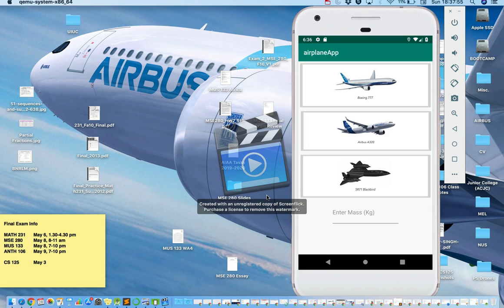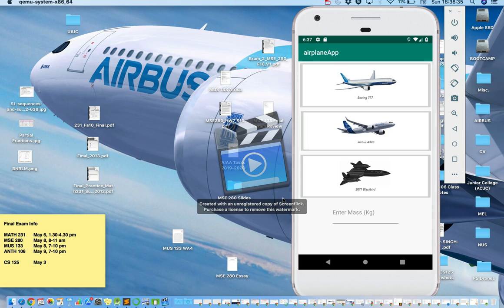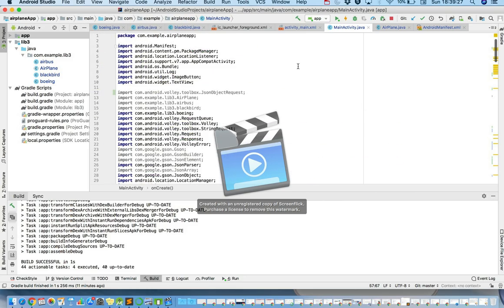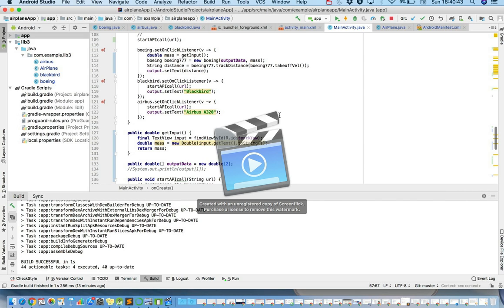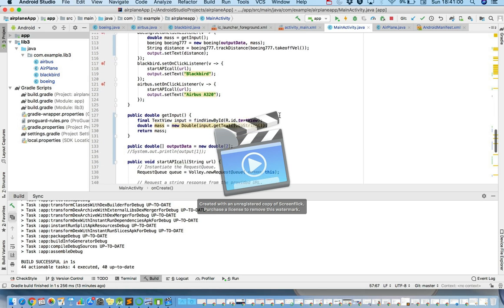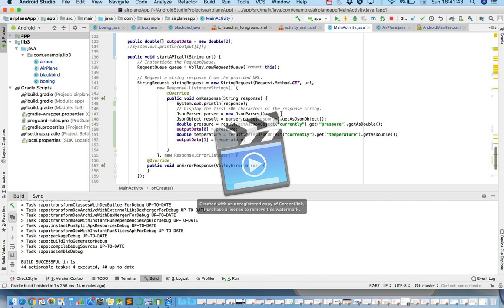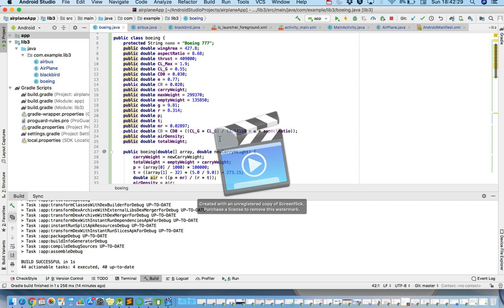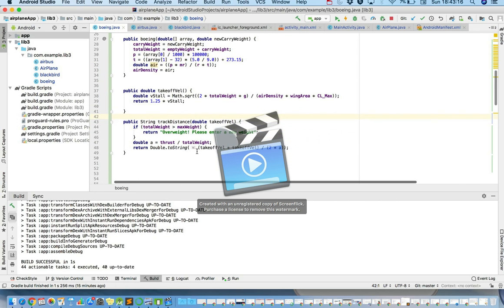CS125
Final Project